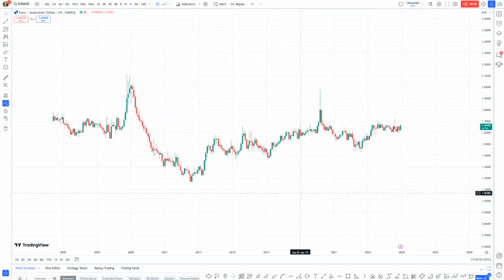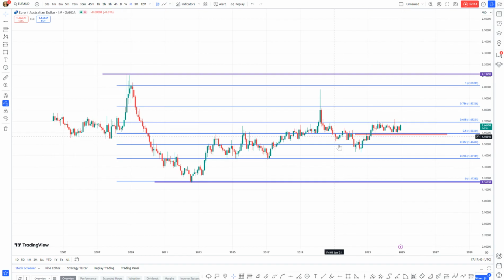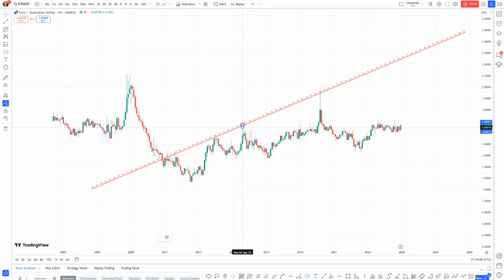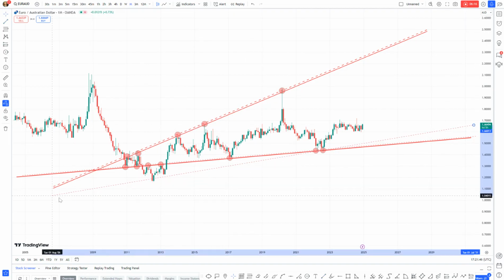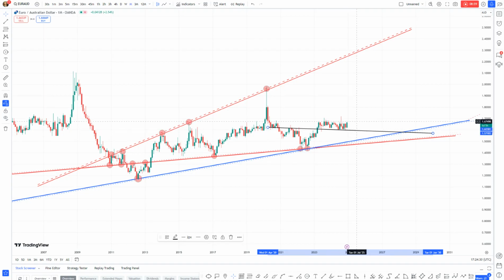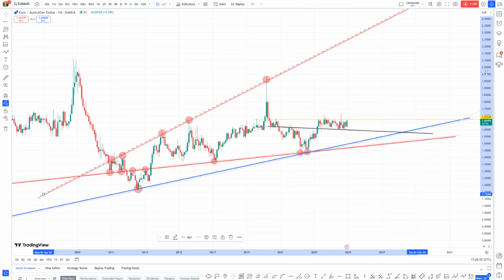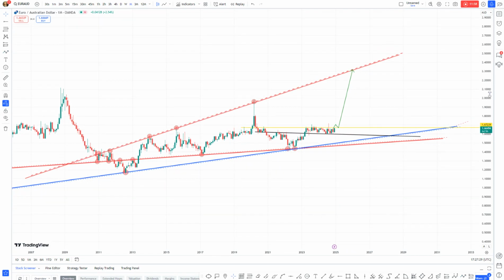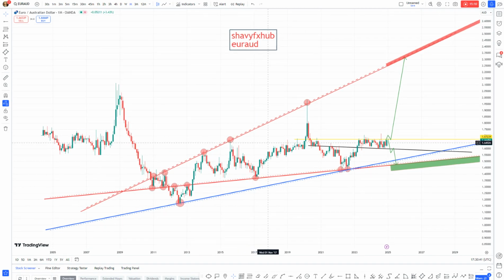EURAUD MONTHLY PERSPECTIVE